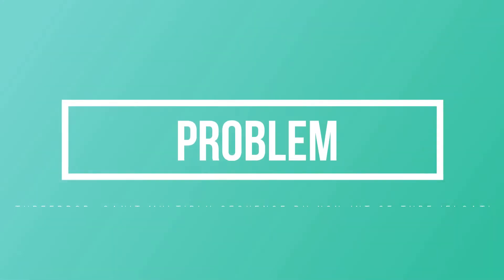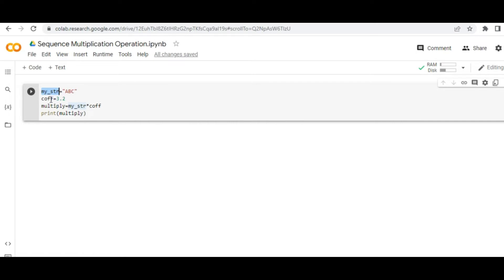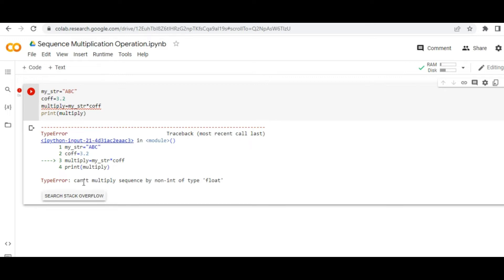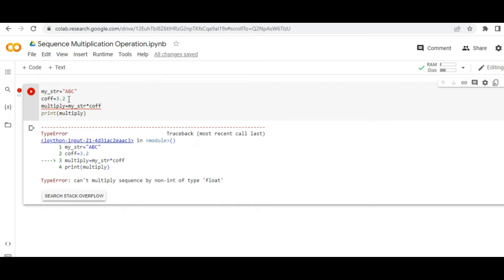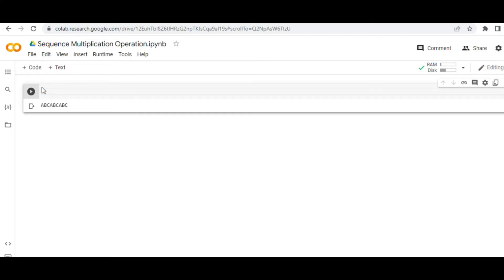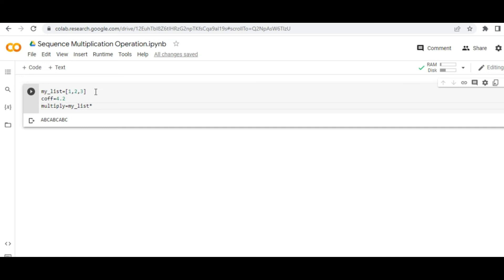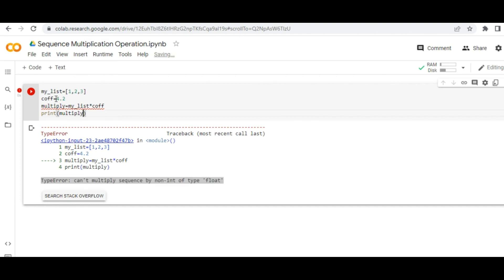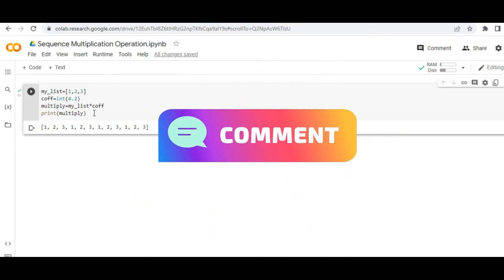Typeerror can't multiply sequence by non int of type 'float'1 | Fix It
typeerror: can't multiply sequence by non-int of type 'float' error occurs while multiplying any any string or array to any float value. See ! The golden and most simple rule is that the multiplication is possible in numeric values. We can keep both the operand Decimals( Float ) or whole number ( Integer). But if one the the operand is sequence like string or array then it is mandatory that second must be Integer only.  In this video, We will understand the root cause and correspondence easiest way to fix this.